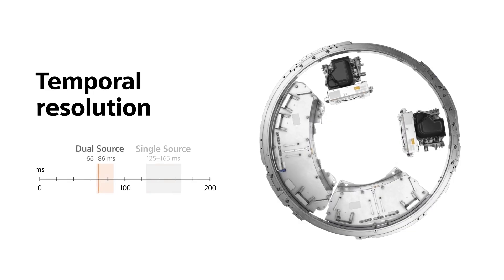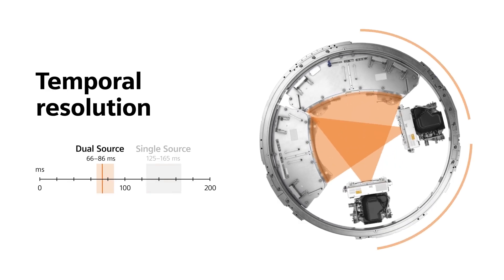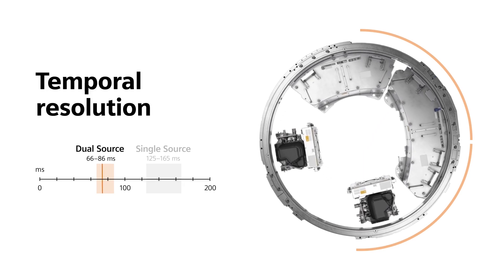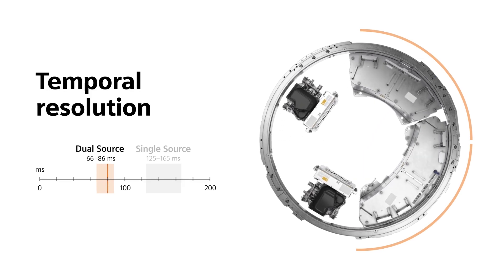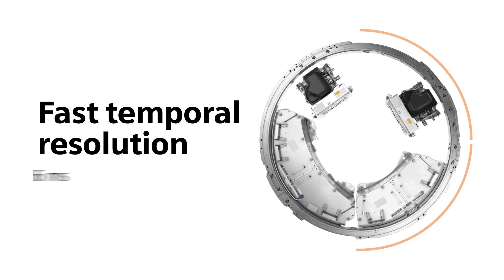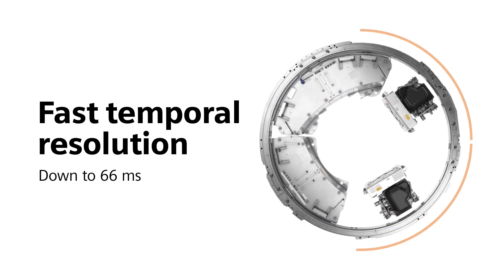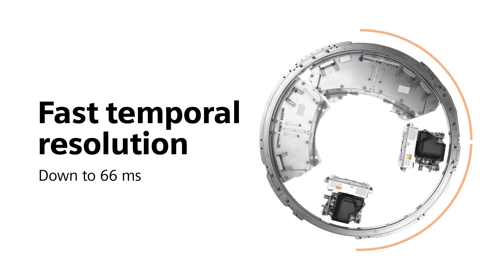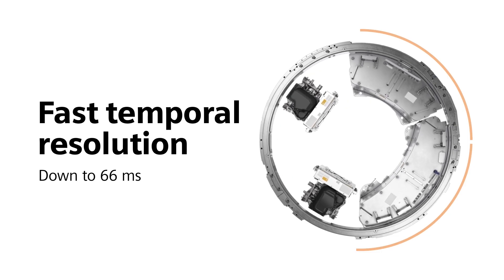Computed tomography: Dual Source CT - Fast temporal resolution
Scanning moving organs like the heart can be challenging. Dual Source CT can enhance imaging capabilities in these cases since not one, but two X-ray tubes collect data simultaneously. This setup increases the system's output, and enables the use of low-kV imaging, which can improve contrast visualization with reduced radiation dose.

By adjusting energy levels based on the clinical need, Dual Source CT can help decrease the amount of contrast media required without compromising image quality. This can be especially beneficial for patients with kidney issues or for pediatric imaging.